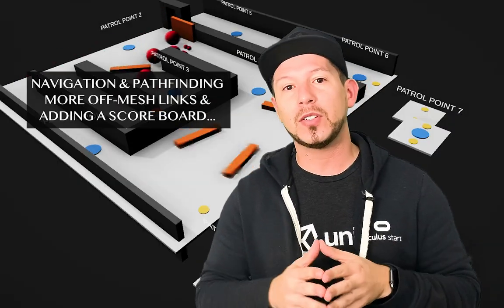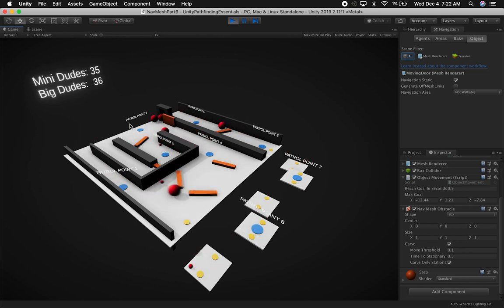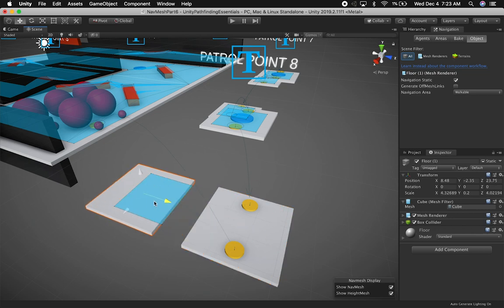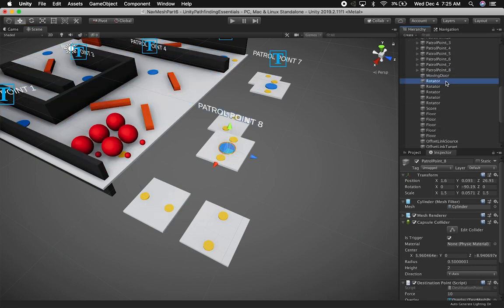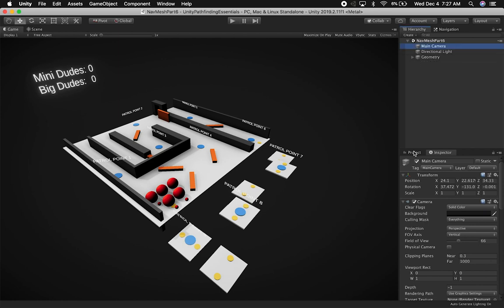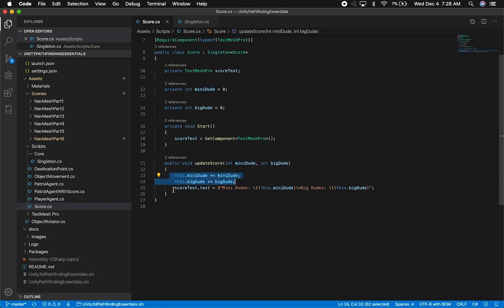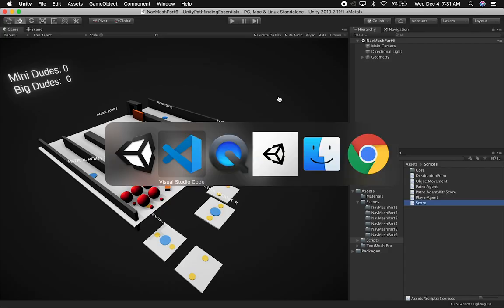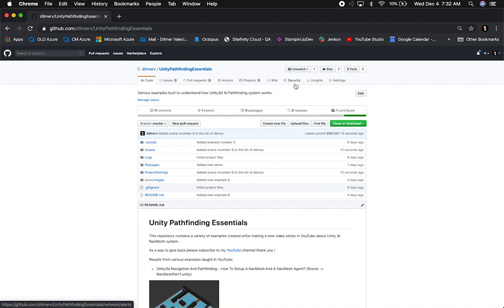Unity3d Navigation And Pathfinding - Off-Mesh Links, NavMesh Obstacles, Agent's Score Board (Part 6)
Today I want to bring you a new video on Navigation and Pathfinding where I add many Off-Mesh Links and also an agent score board to keep track of small agents (mini dudes) versus larger agents (big dudes).